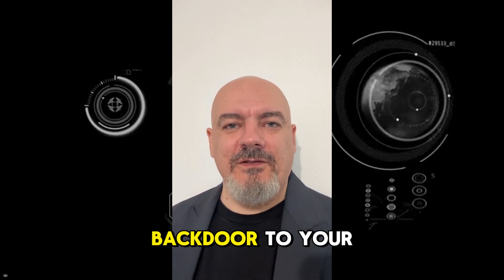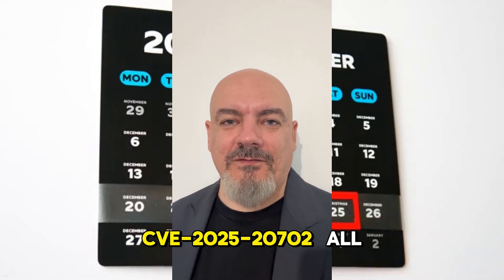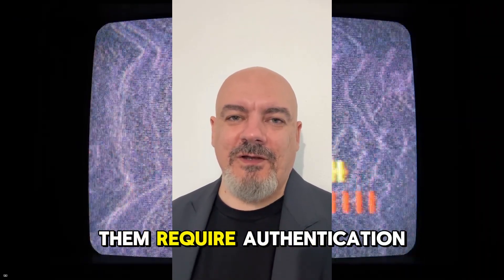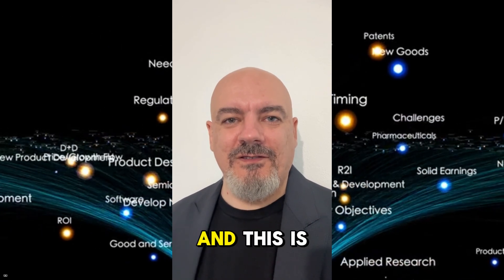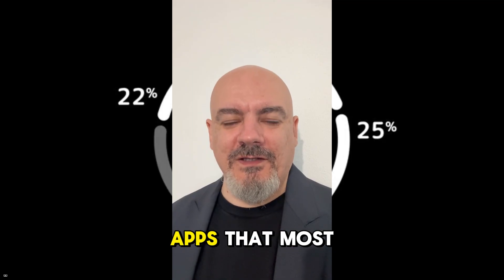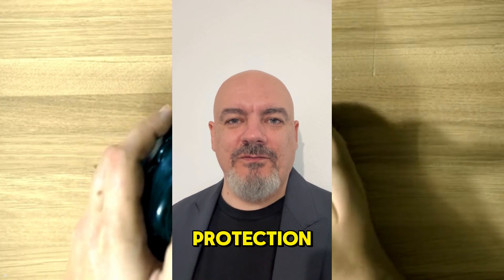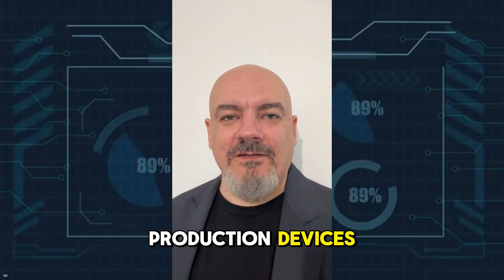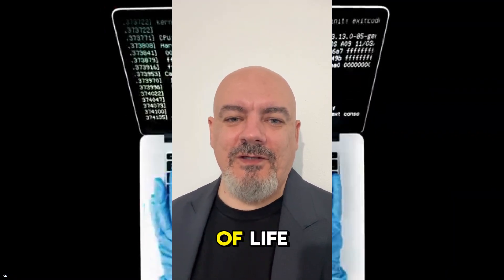Your Headphones Are Hacking Your Phone! 70M Devices Vulnerable (CVE-2025-20700)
Your wireless headphones just became a security nightmare. Sony, Bose, Marshall, JBL - 70 million devices with a critical vulnerability that lets attackers hijack your phone without you knowing. No pairing popup. No user interaction. Just Bluetooth range.

In this video, I break down the Airoha chip vulnerability (CVE-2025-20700, CVE-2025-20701, CVE-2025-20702) that exposes a factory debug protocol on production devices. Attackers can dump your Bluetooth keys, clone your headphones, and take control of your phone - accessing contacts, making calls, activating your microphone, and even hijacking WhatsApp and Amazon accounts.

👨‍💻 ABOUT ME:
I'm Sergiu Popovici, a cybersecurity professional based in Munich, Germany. I help individuals and businesses protect their digital assets through ethical hacking training and security consulting.

📞 NEED CYBERSECURITY CONSULTING?
🔴 AFFECTED DEVICES:

Sony WH-1000XM4, XM5, XM6, WF-1000XM5, LinkBuds S
Bose QuietComfort Earbuds
Marshall Major V, Minor IV, Acton III, Stanmore III
JBL Live Buds 3, Endurance Race 2
And hundreds more...

🛡️ HOW TO PROTECT YOURSELF:
✓ Update firmware through manufacturer apps
✓ Remove old Bluetooth pairings
✓ Disable Bluetooth when not in use
✓ High-value targets: use wired headphones

Full technical disclosure presented at 39C3 - December 27, 2025

Credits: Research by security researchers at 39C3
Writing: Jolanda de Koff | HackingPassion.com
DALL-E Thumbnail Prompt:
A dramatic cybersecurity thumbnail showing wireless headphones (Sony WH-1000XM5 style) in the center with glowing red warning symbols and digital code flowing around them. A smartphone in the background with a hacker silhouette overlay. Dark background with neon red and blue accent colors. Bold white text overlay reading "70M DEVICES HACKED" and "YOUR HEADPHONES = BACKDOOR". Urgent, alarming mood. High contrast, professional tech style. Include Bluetooth symbol with a red X or warning triangle.